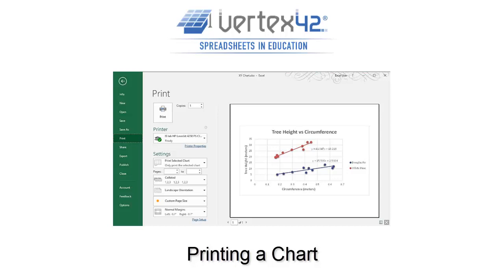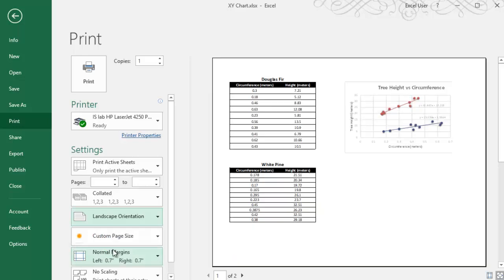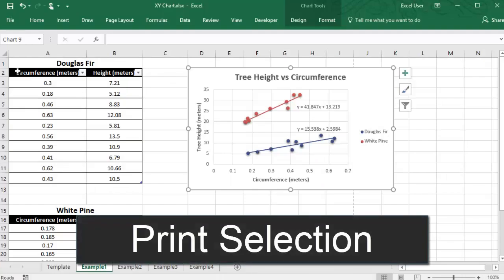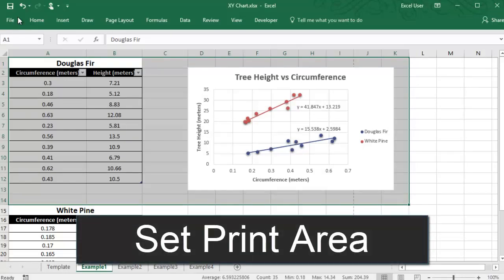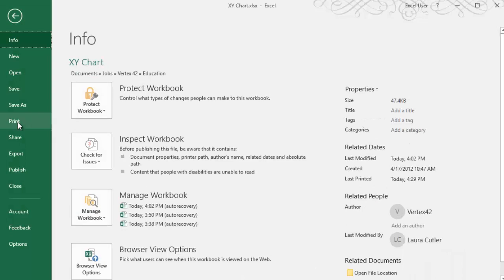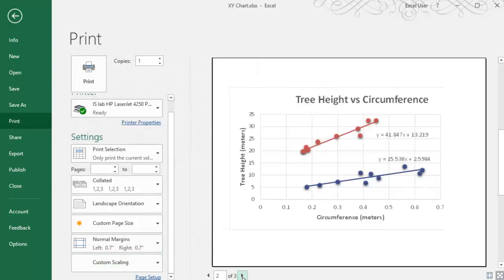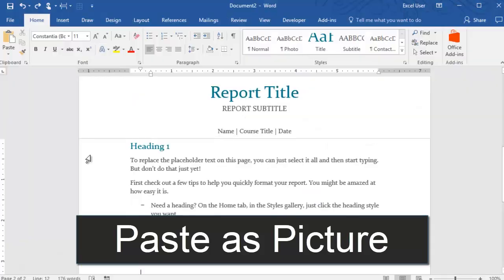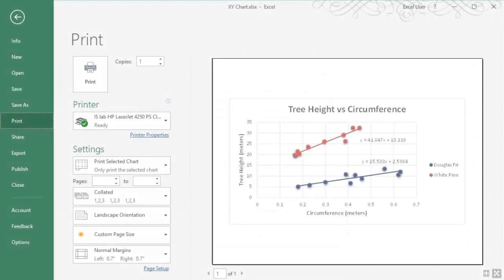Printing a Chart in Excel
This video shows various ways to print a chart in Excel. It also shows how to copy a chart into a report.